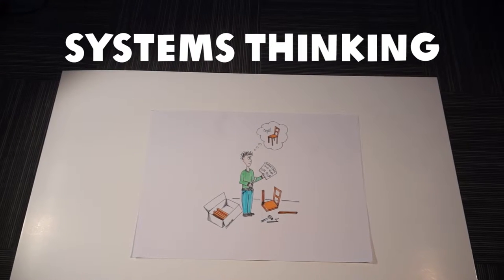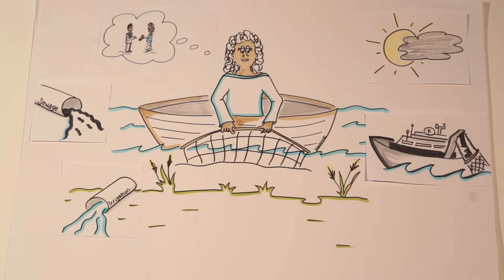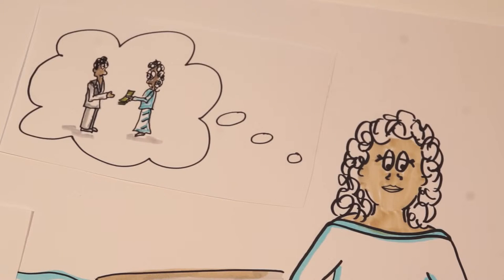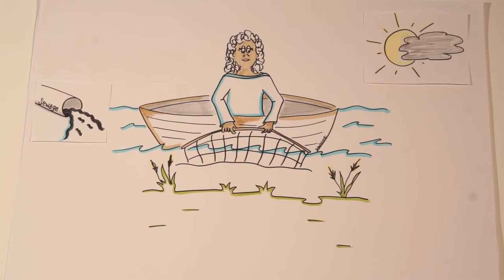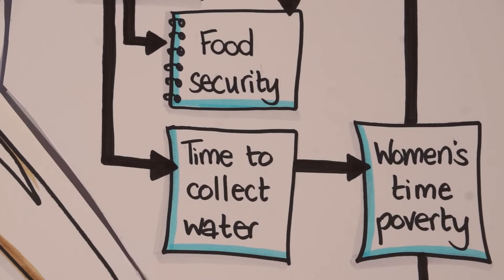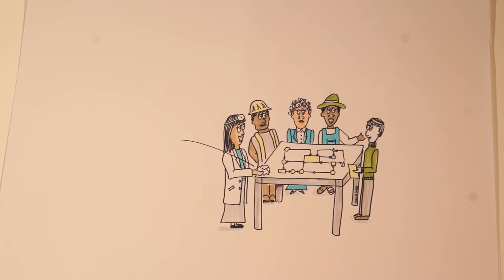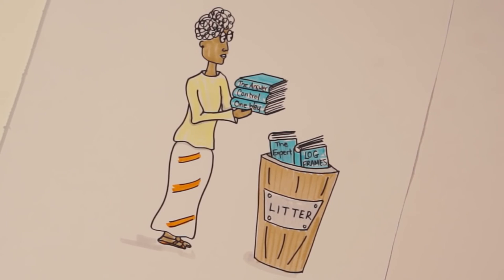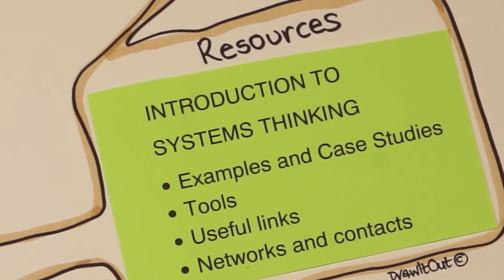1_Systems Thinking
Este video ha sido sugerido por la prof Gabriele Bammer (Universidad Nacional de Australia) en el marco de las actividades del Seminario En_clave inter 2015 "Transdisciplina y coproducción de conocimiento".
Subtitulado por Federico Brum.